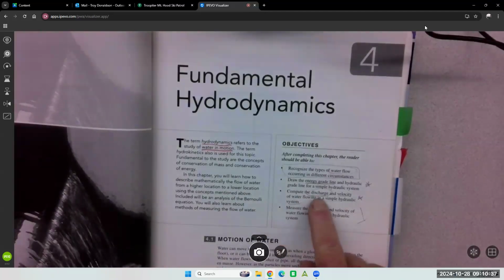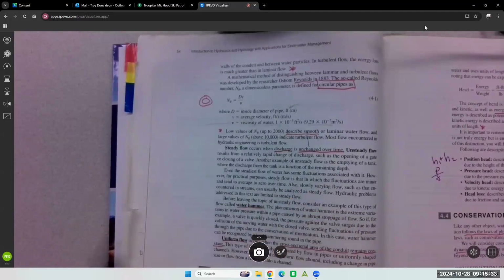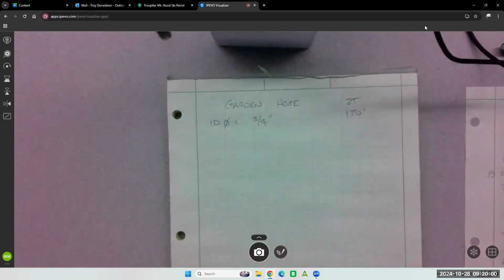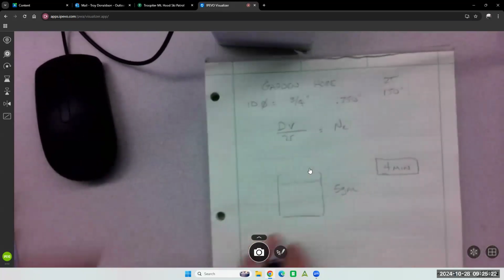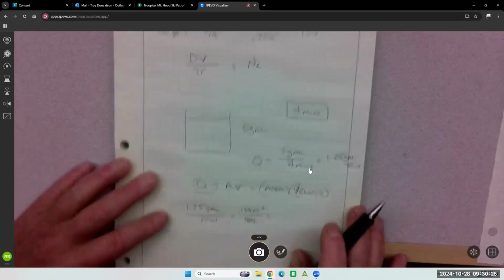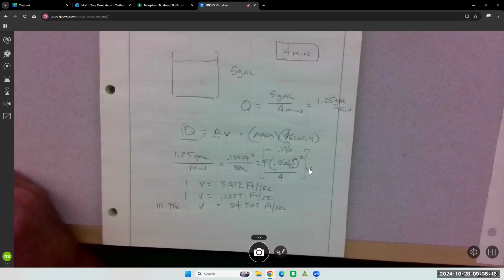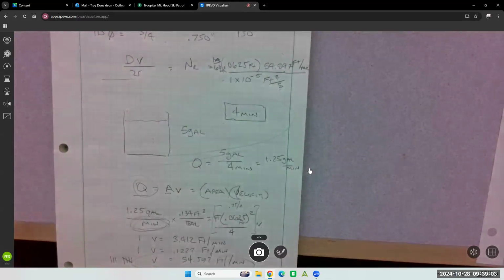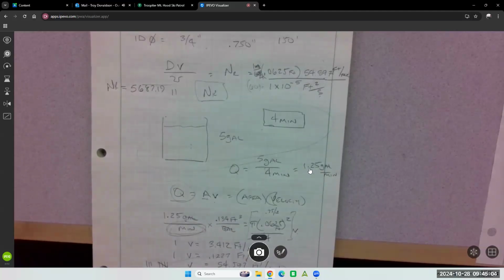ET222 Lecture on Fluid Flow